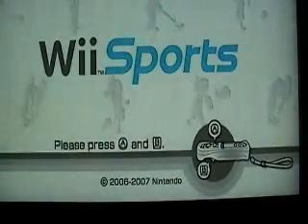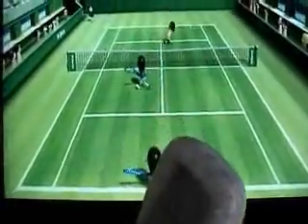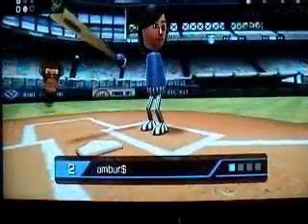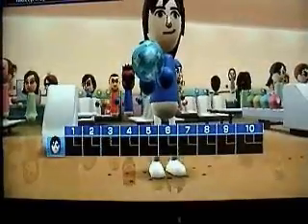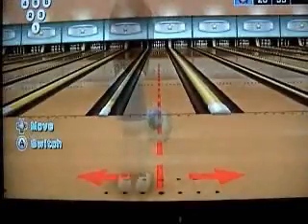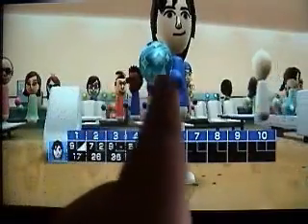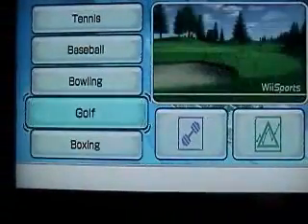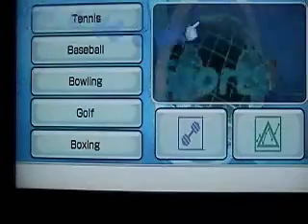Wii Sports Review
I review Wii Sports! this is a great game for coming out on with the system. Definately one of the best games on the wii. I LOVE THIS GAME